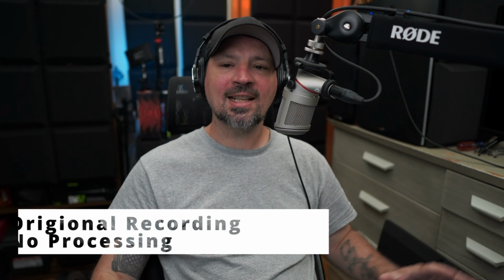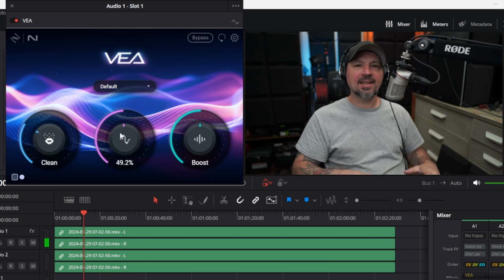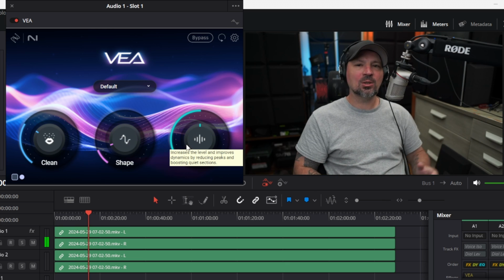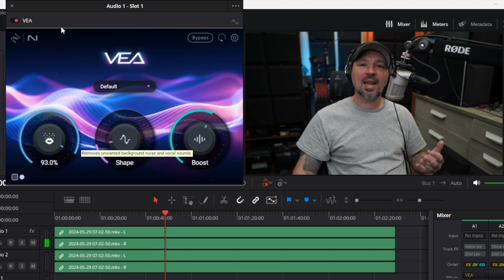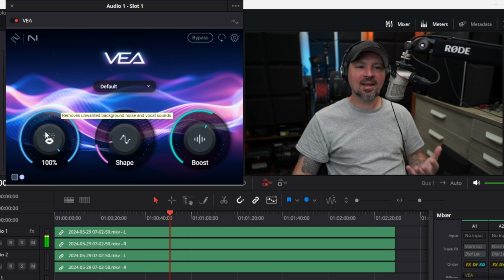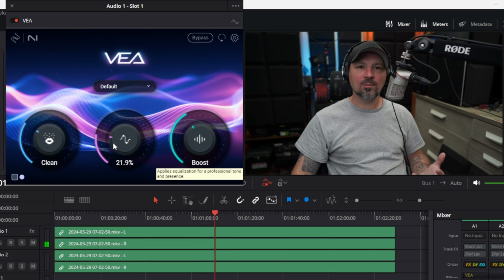iZotope VEA plugin for Podcast or Content Creators Demo and My Thoughts.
iZotope VEA, a new plugin for Podcast or Content Creators,  today we are going to do a review and demo of this vea vst plugin by izotope

Join The Danny Lightning Audio Tech Channels Membership To help out and Get A Few Fun Perks too! memberships starts at just a couple of bucks.